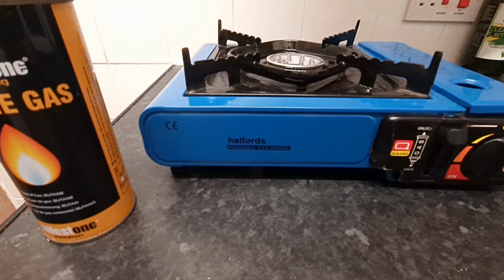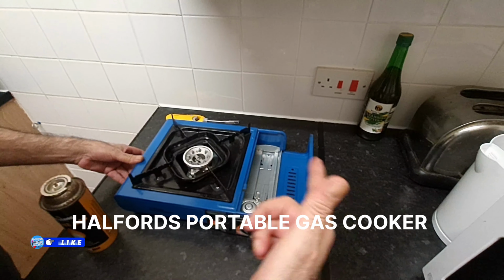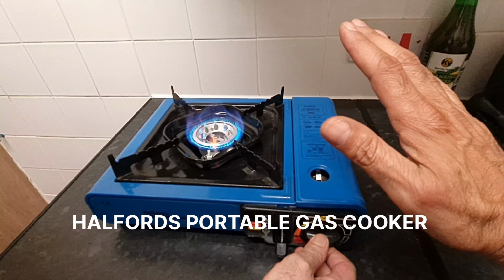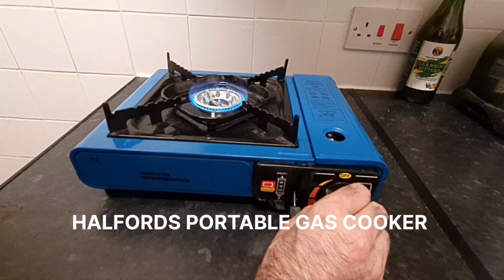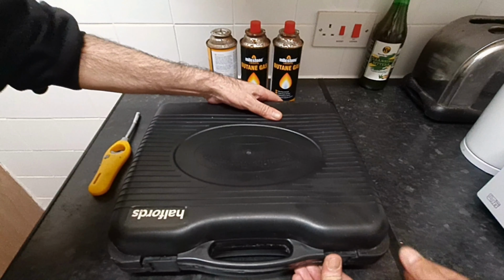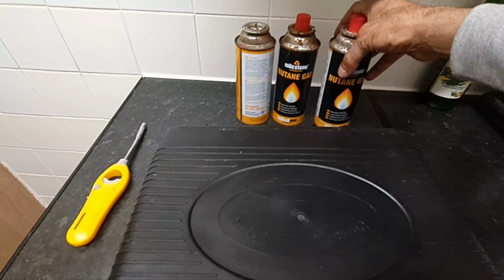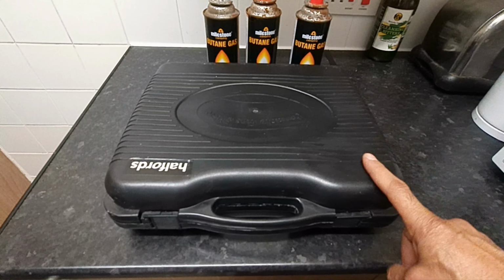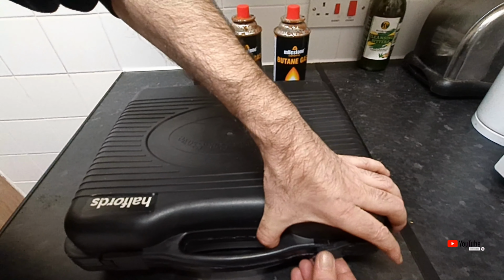HALFORDS PORTABLE GAS COOKER WITH POWERD BUTANE GAS SETUP